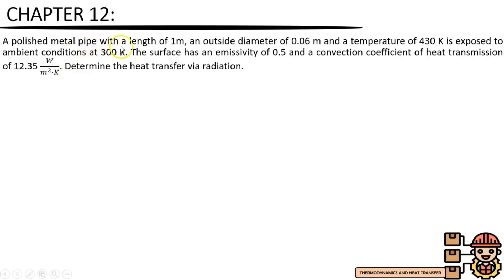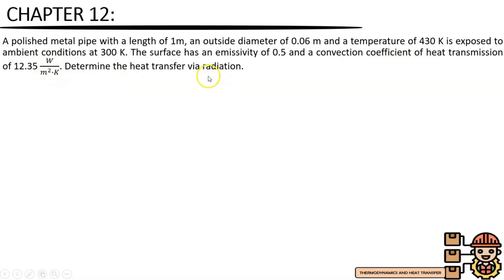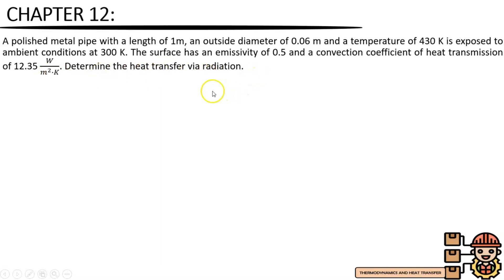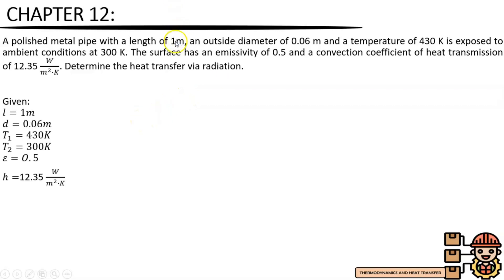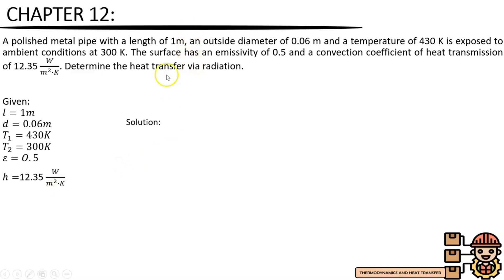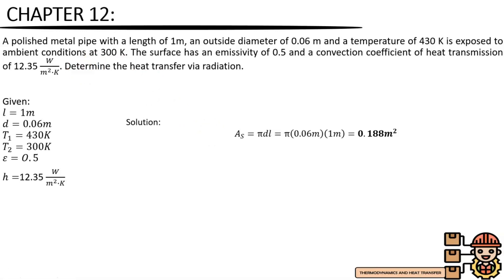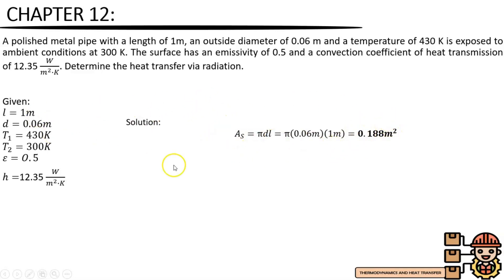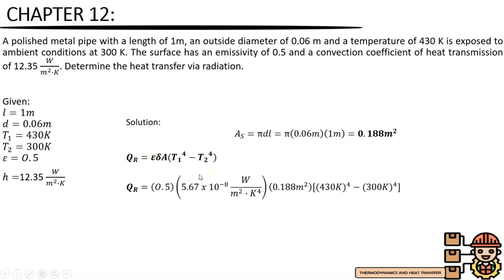NEBRE | CHAPTER 12 | HEAT TRANSFER BY RADIATION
Electromagnetic waves are used to transfer heat via radiation. Unlike conduction and convection, radiation does not require a medium for transmission. To warm the globe, solar radiation energy travels 93 million miles through space. Radiation also transfers thermal energy between objects separated by a colder medium.

SAMPLE PROBLEM:
A polished metal pipe with a length of 1m, an outside diameter of 0.06 m and a temperature of 430 K is exposed to ambient conditions at 300 K. The surface has an emissivity of 0.5 and a convection coefficient of heat transmission of 12.35 W/(m^2∙K). Determine the heat transfer via radiation.